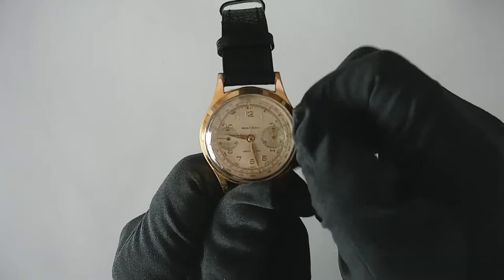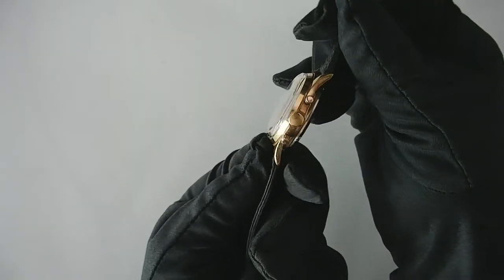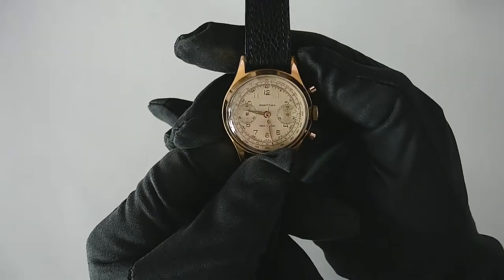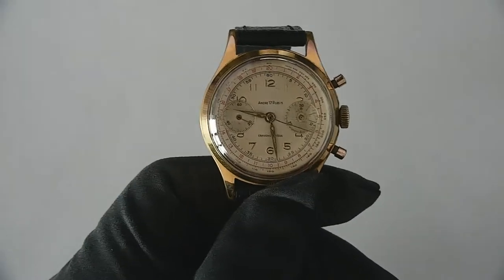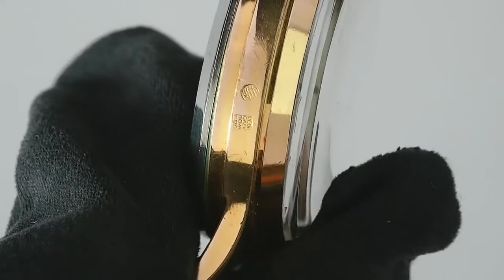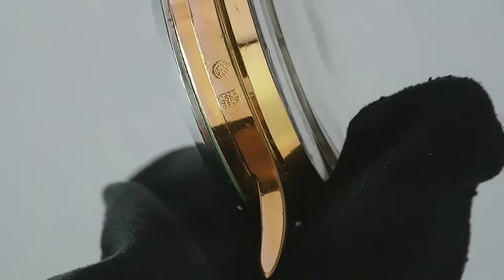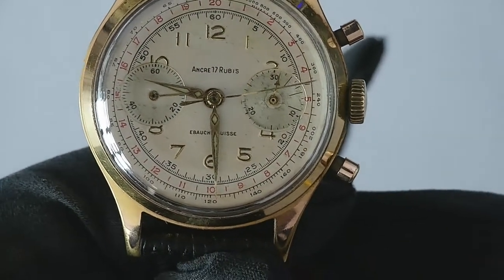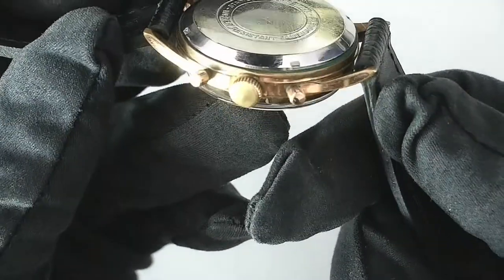Vintage Ebauche Suisse chronograph men’s watch with Venus 175